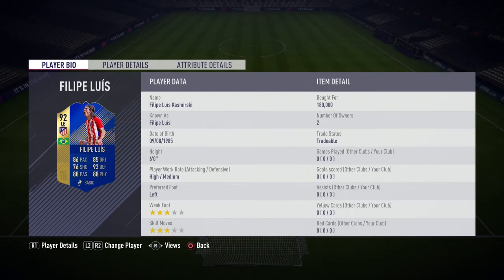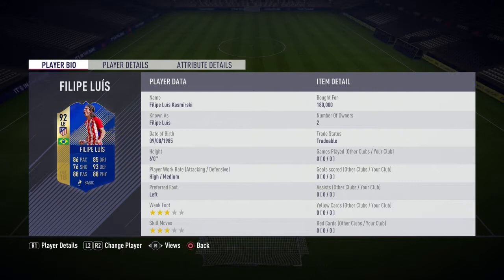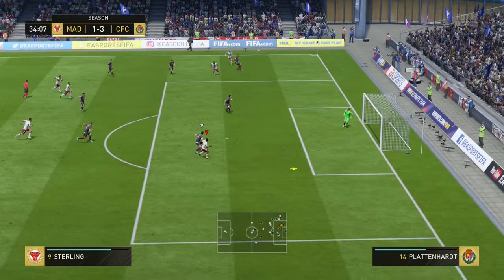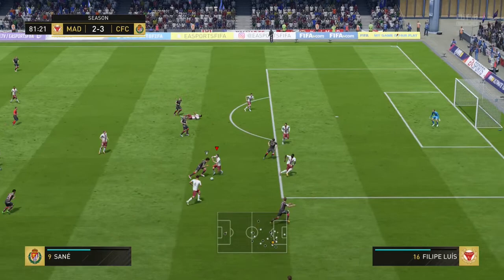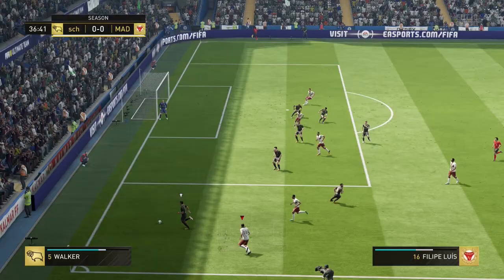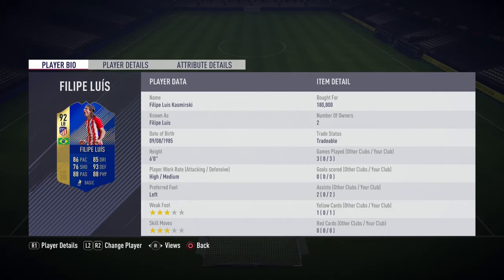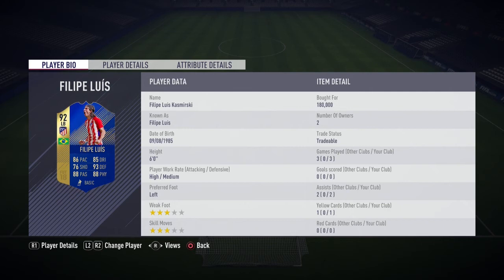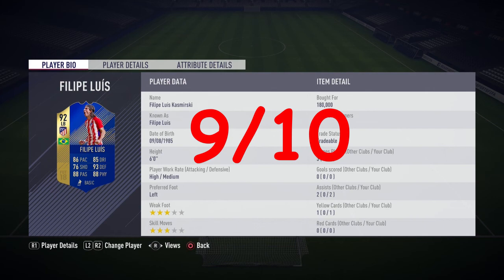TOTS FILIPE LUIS (92) PLAYER REVIEW FIFA 18! (TEAM OF THE SEASON FILIPE LUIS)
In this video I do an 92 rated TOTS Filipe Luis Player Review on FIFA 18. TOTS Filipe Luis is a left back Team Of The Season card from the La Liga TOTS and is a very overpowered card on FIFA 18. TOTS Luis has great defending, stamina, strength, crossing, dribbling, and attacking ability but his positioning and marking aren't the best and he is quite expensive as well which is why I gave him a 9/10 rating. His price although may be different than the one I specified in the video. I did upload 1 other video today which was on: